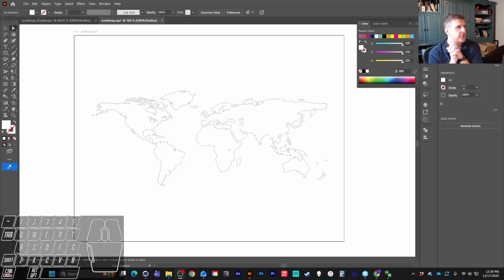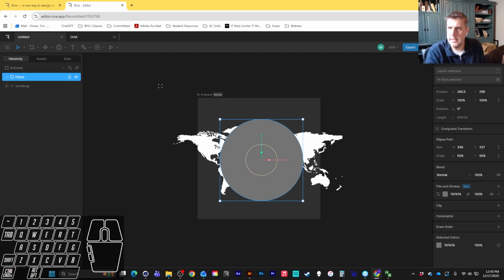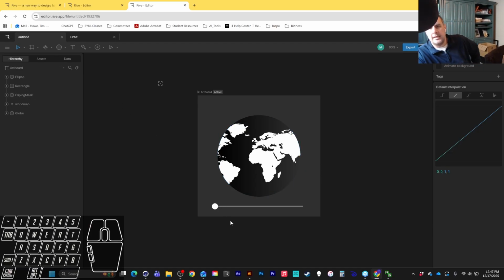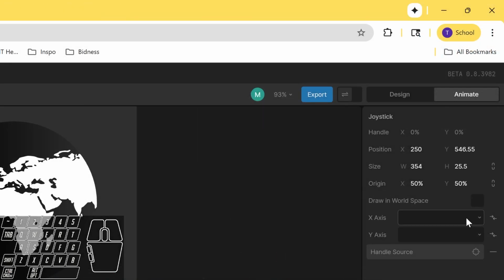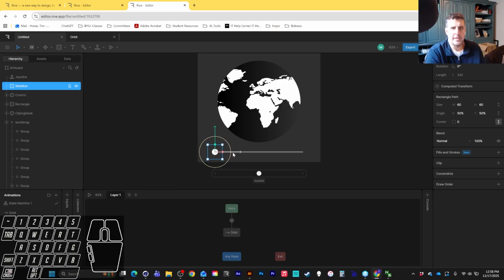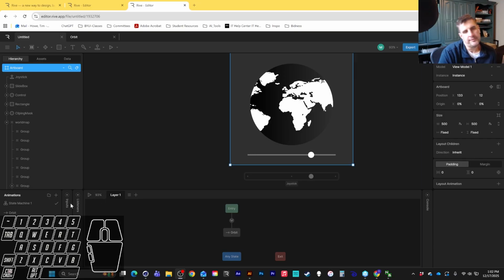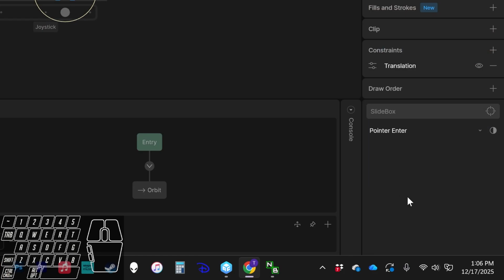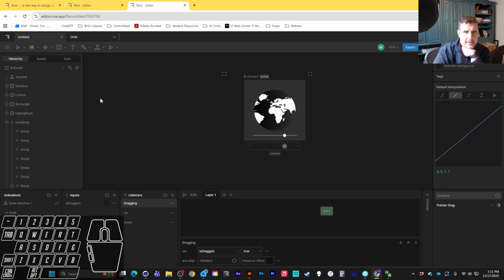Rive.app Tutorial - Interactive Spinning Globe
In this step-by-step Rive tutorial, you'll learn how to create an interactive, rotating globe using a flat vector world map, clipping techniques, and joystick controls!

We'll import a flat map, crop it into a circle to resemble the Earth, animate its rotation, and set up an intuitive joystick control for smooth interaction. Along the way, you'll master essential Rive concepts like clipping masks, constraints, joysticks, inputs, and listeners.

Throughout this tutorial, you'll cover:
- Setting up your globe with clipping masks
- Animating the rotation smoothly
- Applying constraints for controlled motion
- Configuring and linking joystick controls
- Understanding and using inputs & listeners effectively

Perfect for beginners and intermediate designers aiming to boost their interactive design and animation skills!

Contents: 0:00 - Intro 0:27 - 01 - Globe Setup 6:48 - 02 - Animation 8:55 - 03 - Constraints 13:48 - 04 - Joystick Setup 14:36 - 05 - Inputs & Listeners